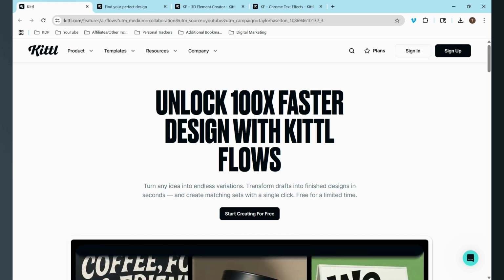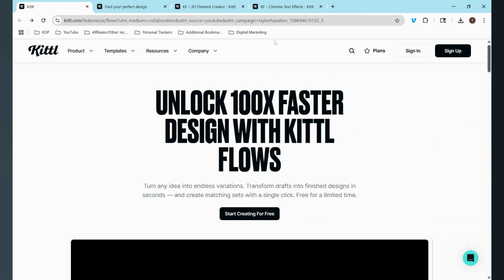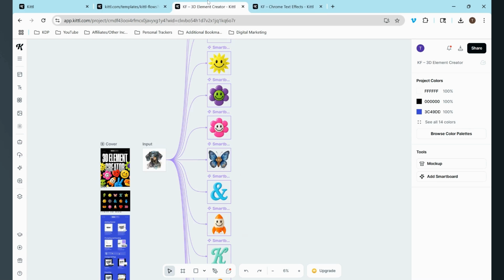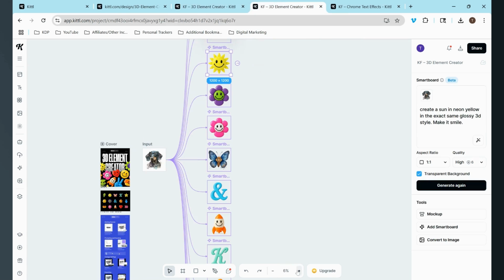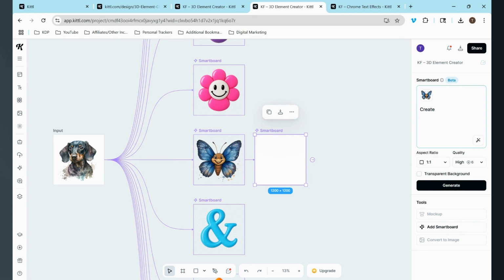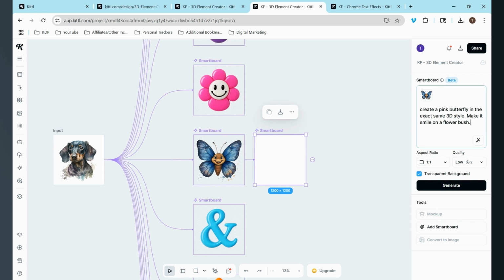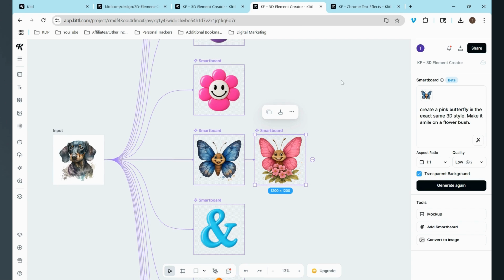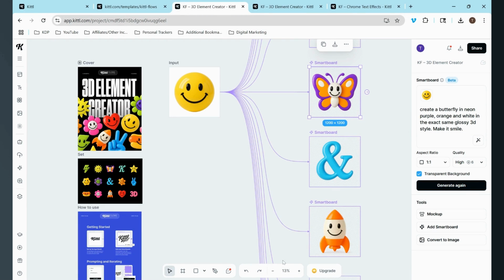Create Designs With Kittl Flows | Tutorial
In this video I go over information about Kittl Flows.

50% FIRST MONTH= TAYLOR50